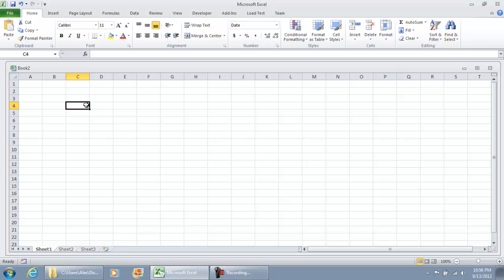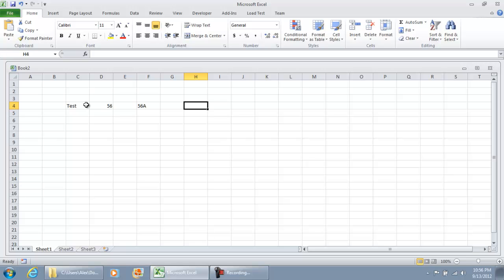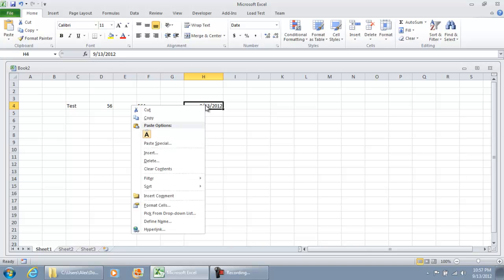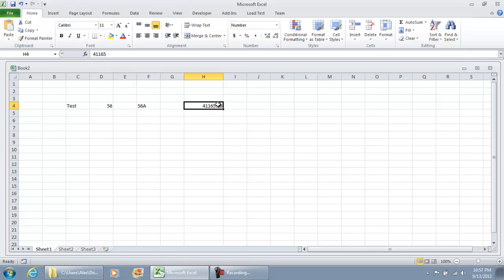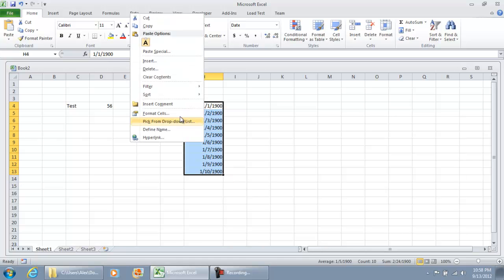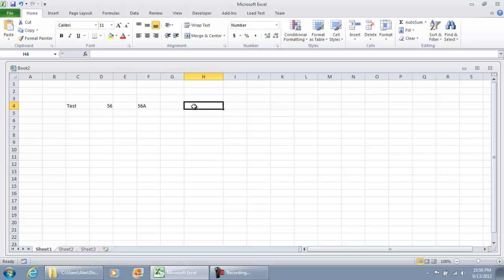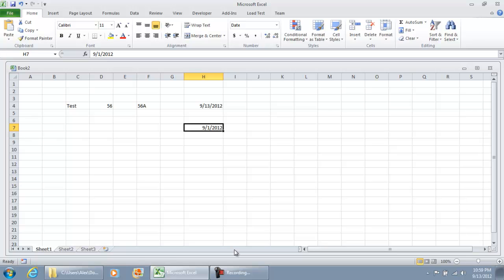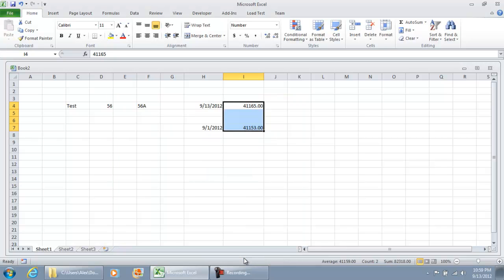Microsoft Excel Basics 6/9 - Entering Data into Microsof Excel (Text, numeric, date and functions)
How to enter data into Microsoft Excel and how Excel interprets the data. VIdeo also gives explanations on how Excel looks at dates when they are entered into cells.